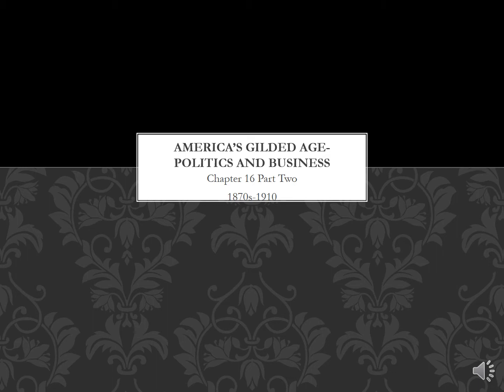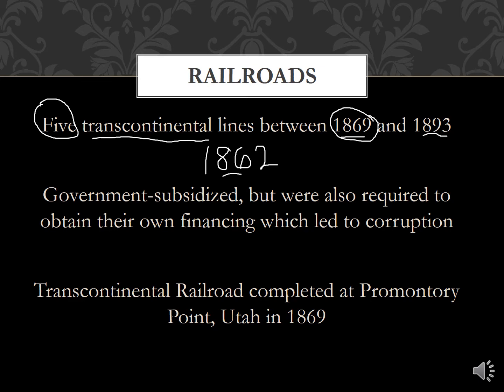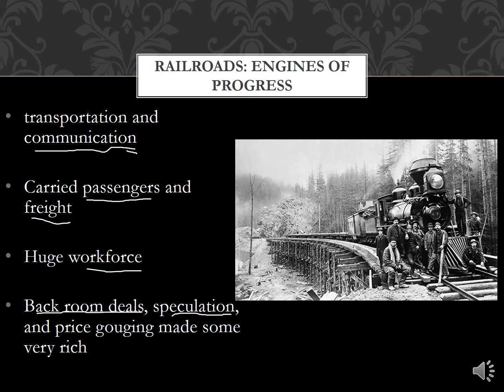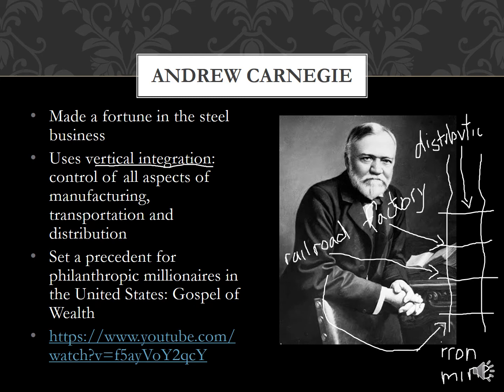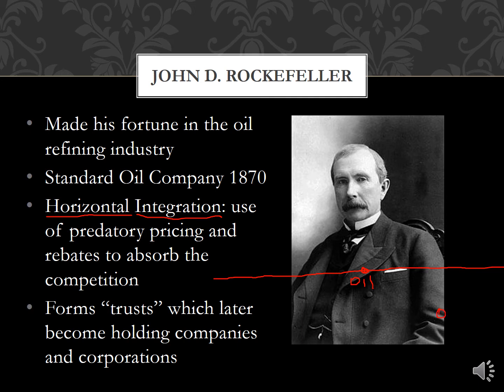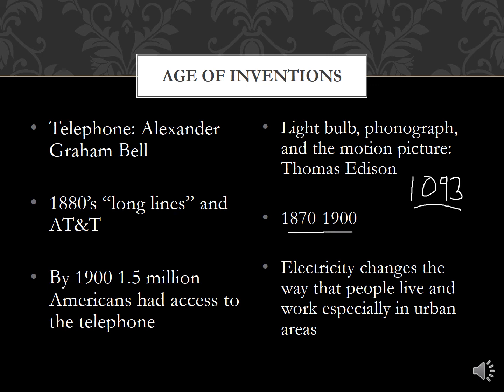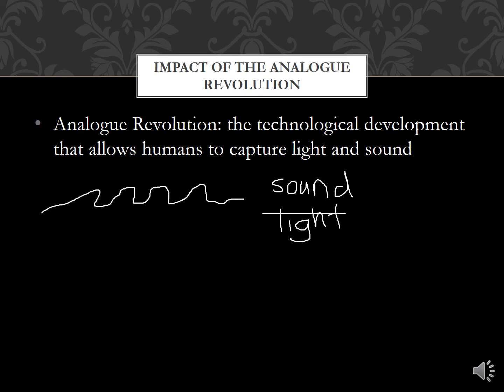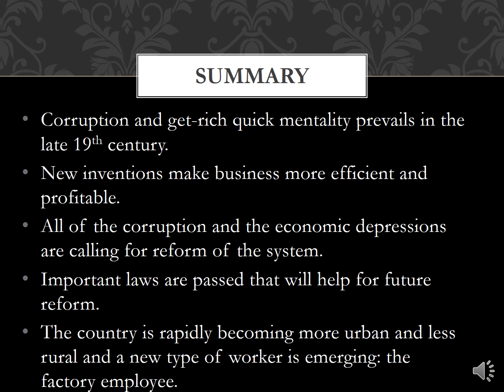America's Gilded Age Politics and Labor chapter 16 part two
Chapter 16 part two with narration